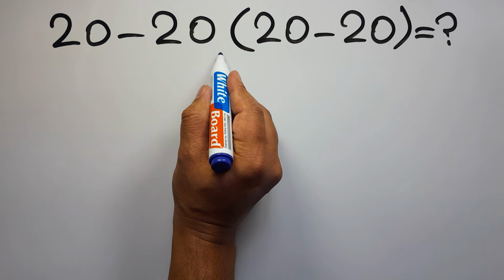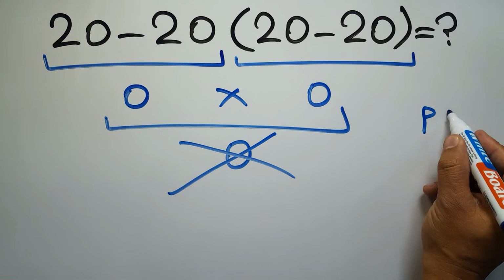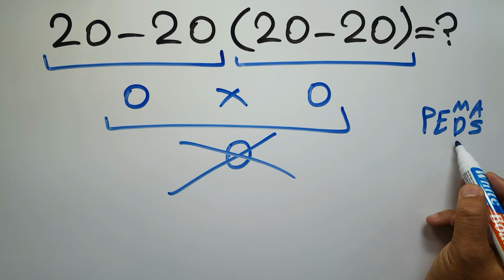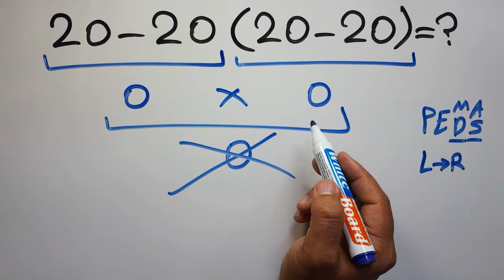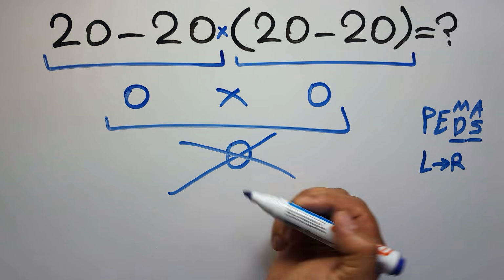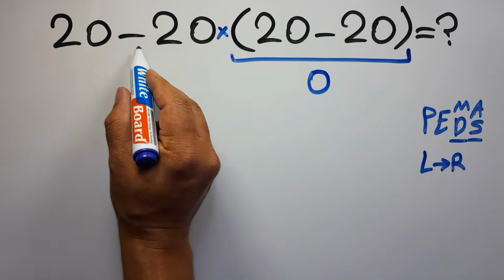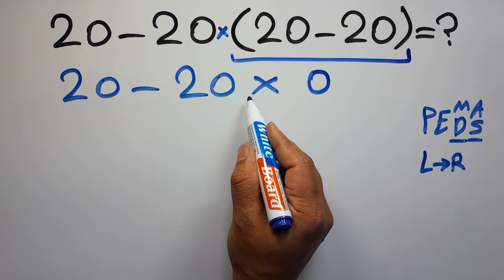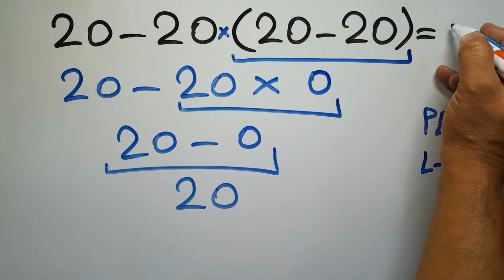This Simple Math Question Stumps Everyone!